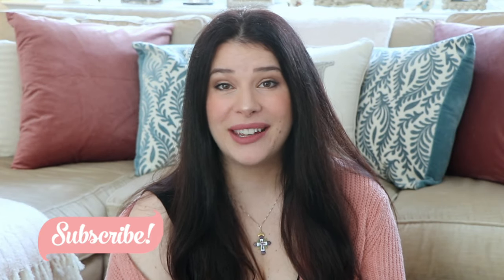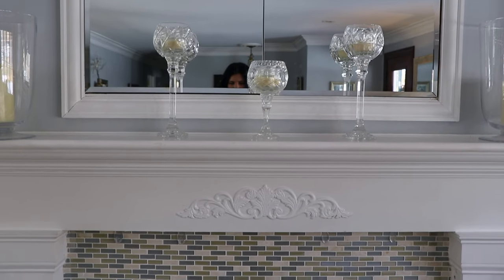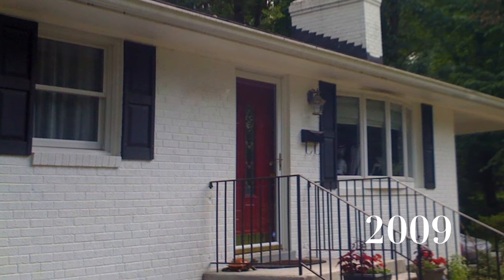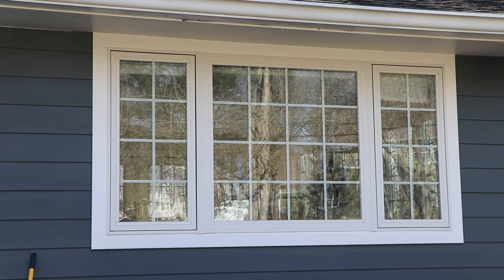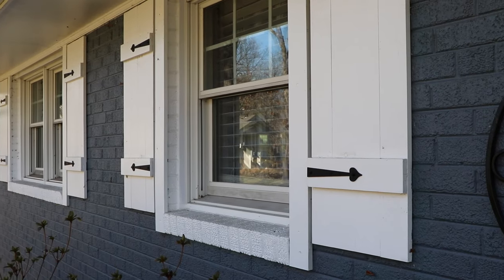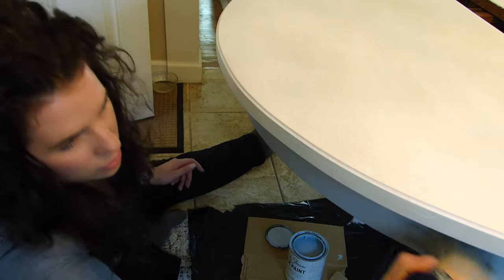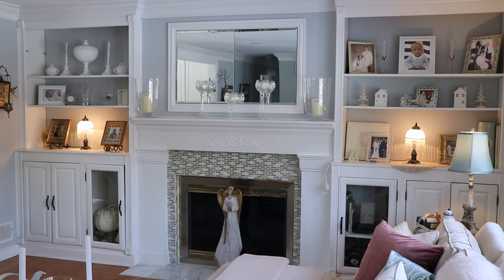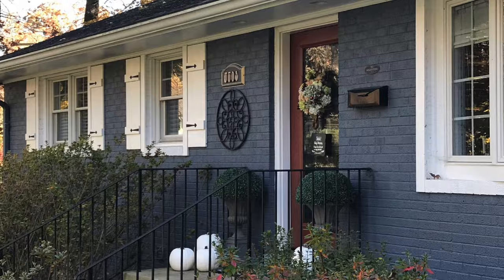5 Clever DIY Home Improvement Ideas ♡ MissJustinaMarie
Need ideas for clever DIY home improvement projects? Come along as I share with you my top 5 favorite home improvement DIY projects.

In this video, you will see DIY built in bookcases and fireplace surround, DIY window grids/mullions, DIY shutters, a DIY chalk-painted dining room table, and a DIY pergola and privacy fence.

We have been in our home for 10 years now, and over that time we have tackled countless DIY home improvement projects. It was difficult to choose just 5 favorites! I hope these clever projects give you some inspiration or spark ideas for projects you can do yourself to enhance and beautiful your home to make it something you really treasure.